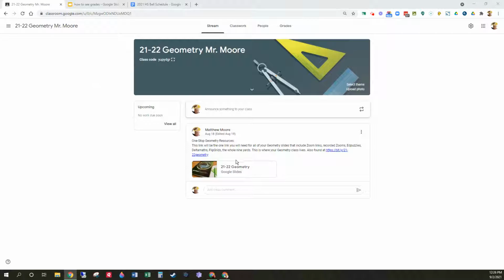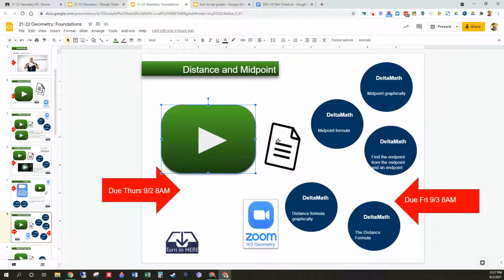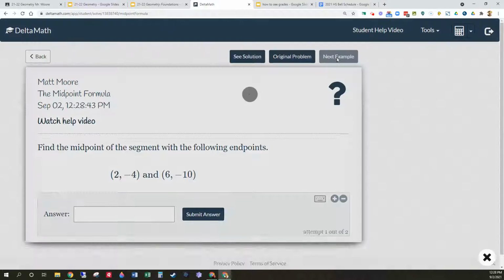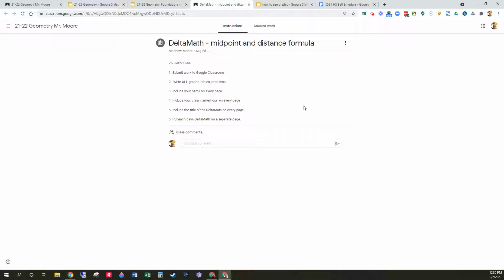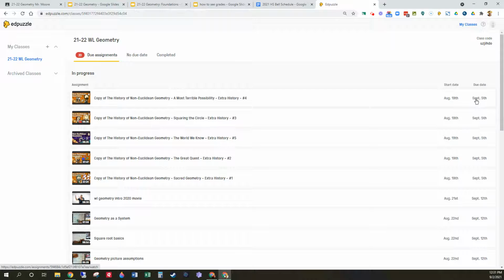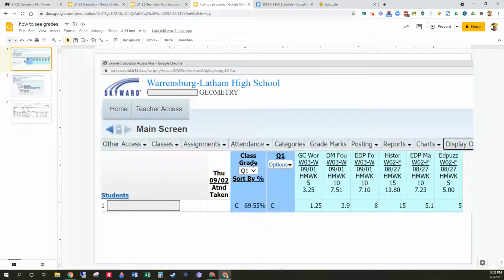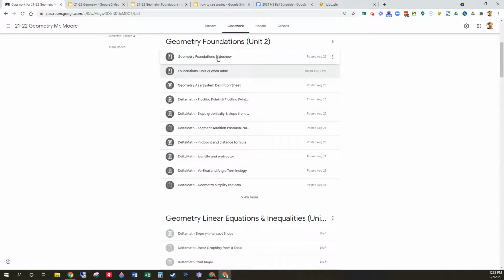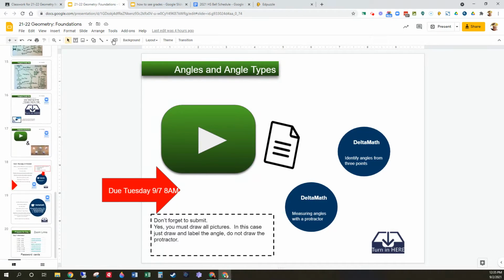How Mr. Moore's Class Works